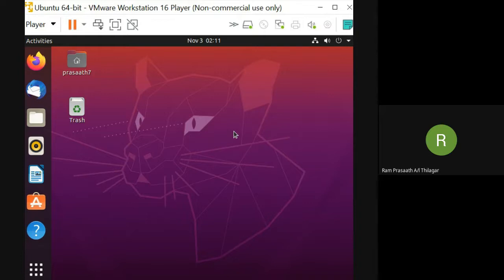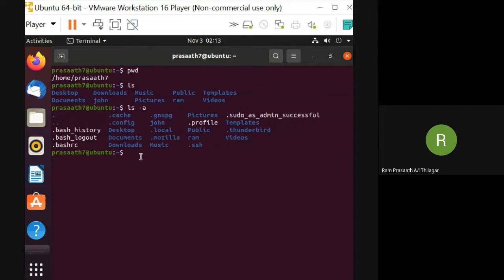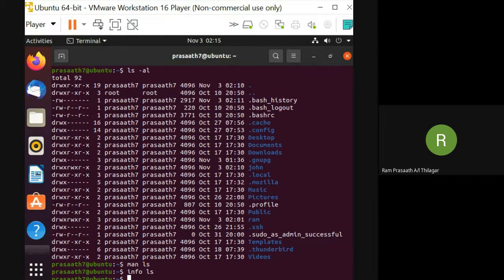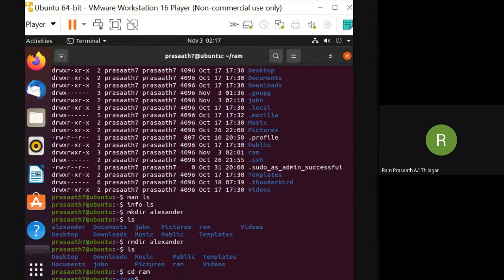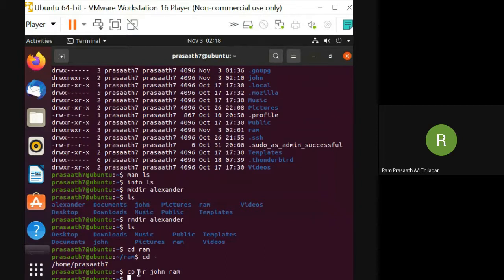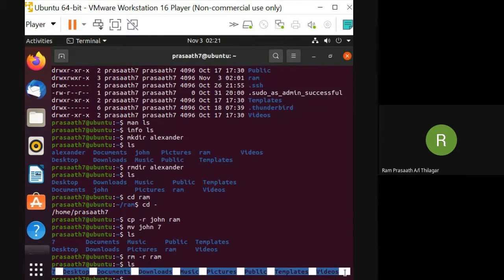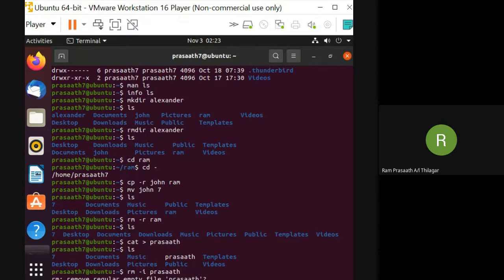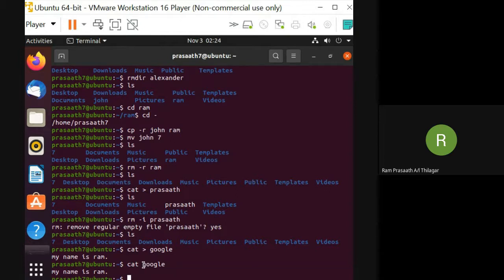Testing out commands in the text terminal of Ubuntu OS